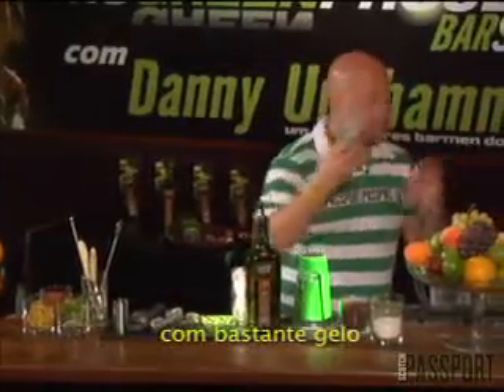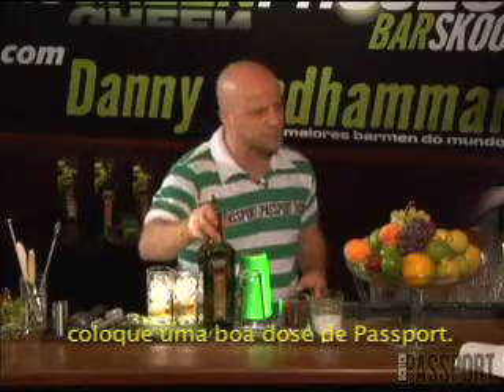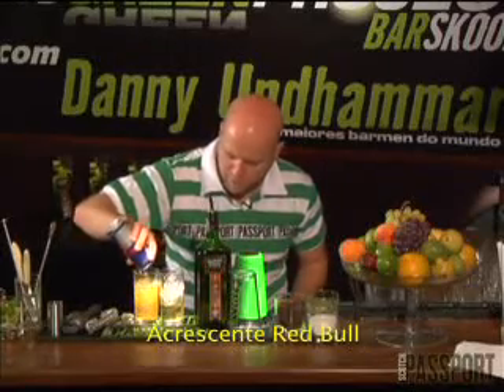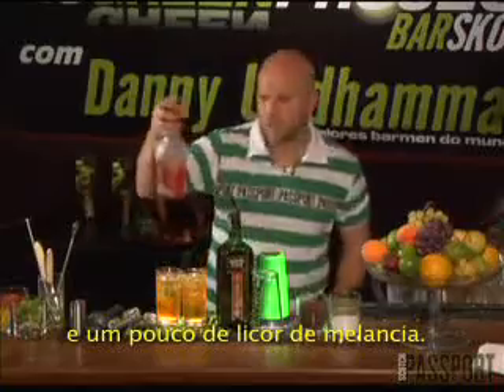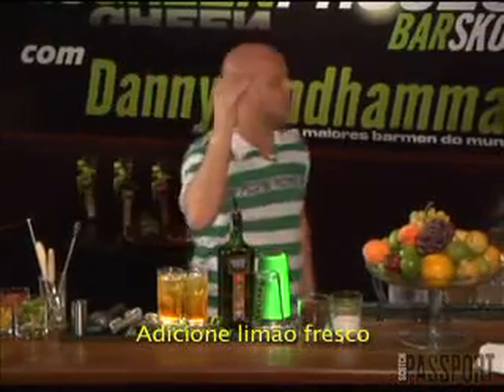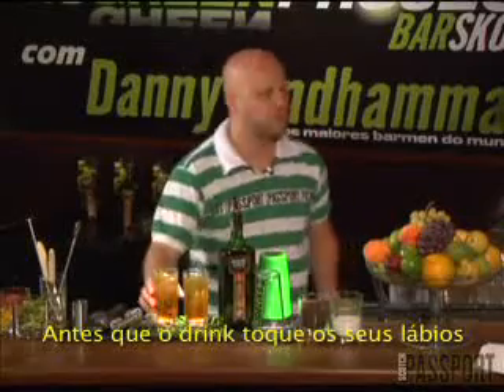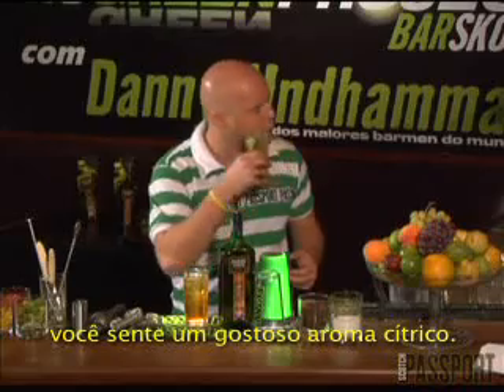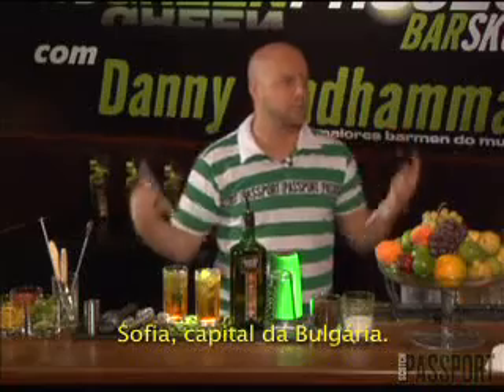Passport Sofia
Receita de Danny Undhammar - Passport Sofia